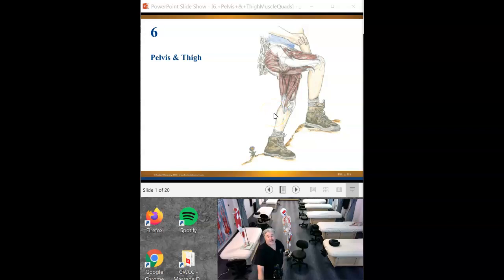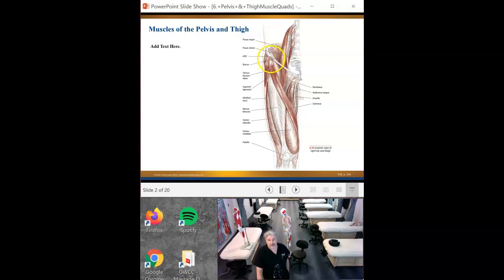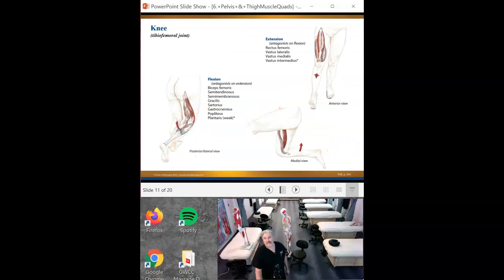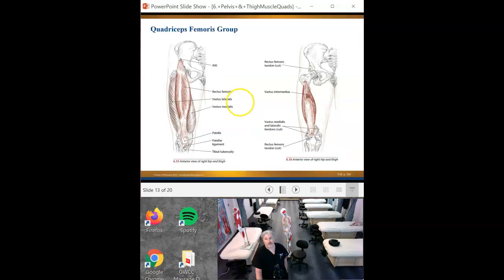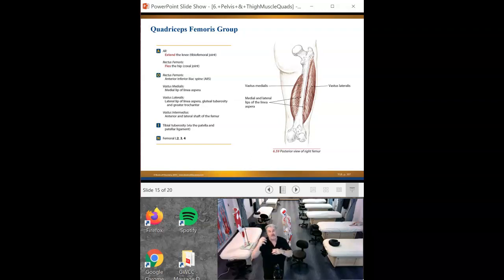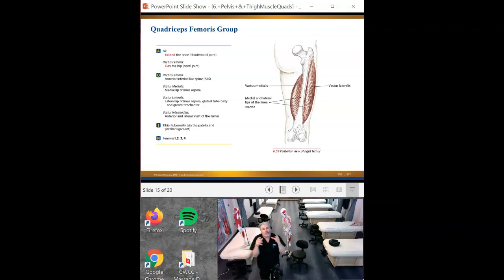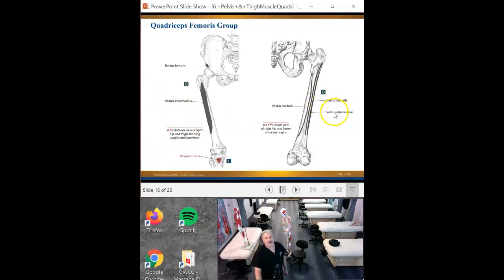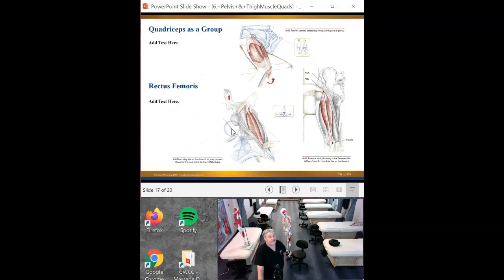Quadriceps Femoris Group